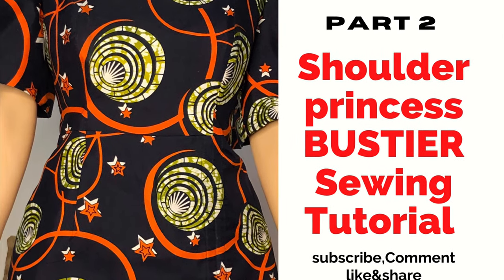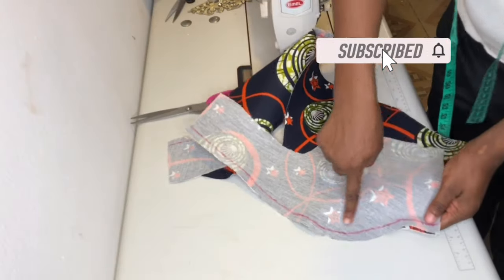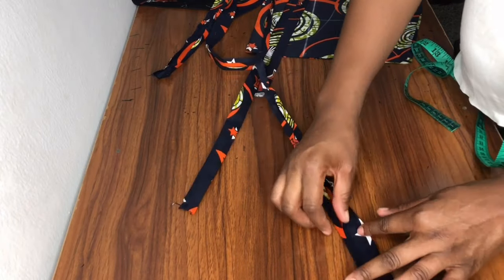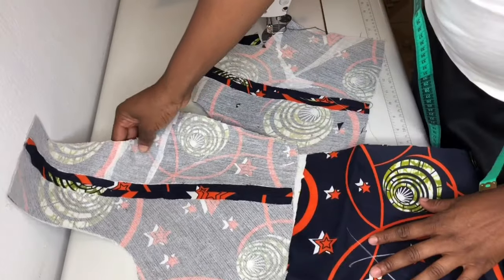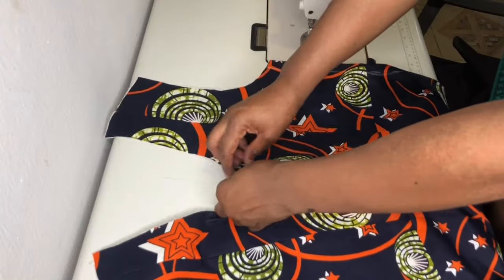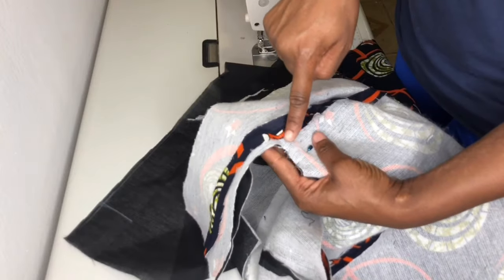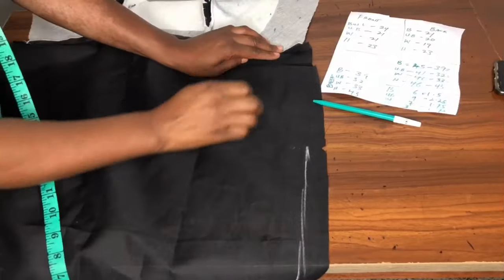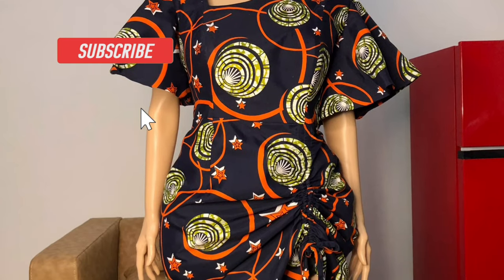Sewing Tutorials On Shoulder Princess Bustier/Ruched Dress, Asymmetric Neckline & Inseam Finishing.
Sorry this is coming late. This is a well detailed tutorials, on sewing this beautiful ruched dress with shoulder princess bustier and asymmetric neckline. Here I explained how to achieve a neat inseam finishing with lining and I also explained in detail how to fix a zip properly. Trust me it’s one of the best videos, you will see on the internet. I Also explained how to draft a flutter sleeve.

Here is the link for the first video on how to draft a shoulder princess bustier.